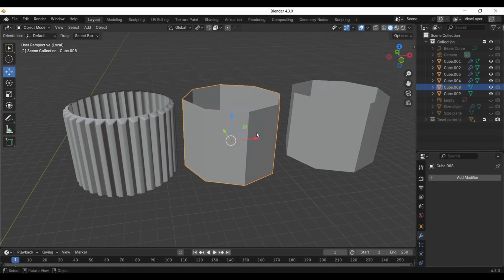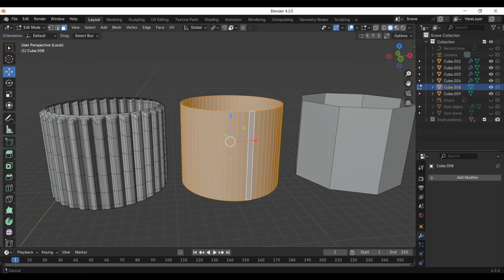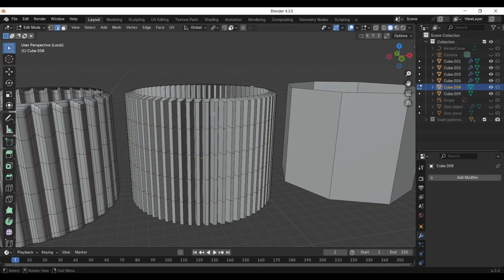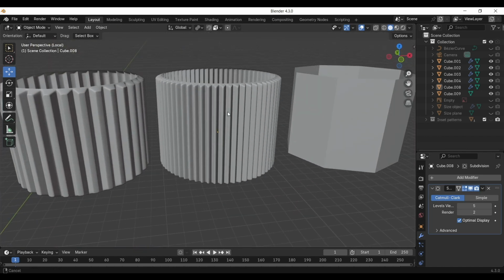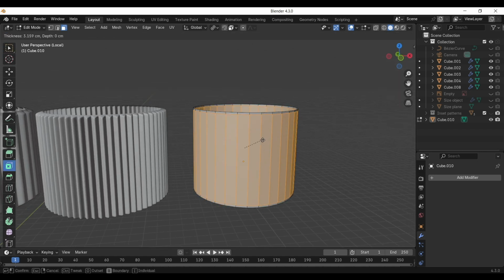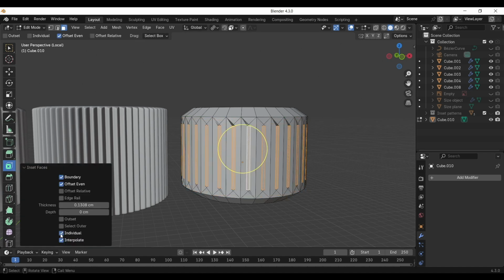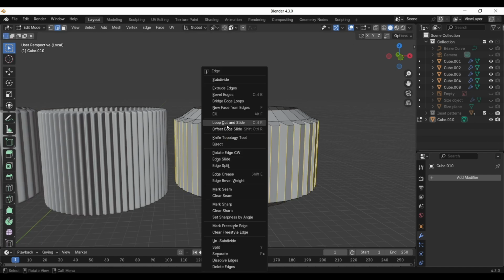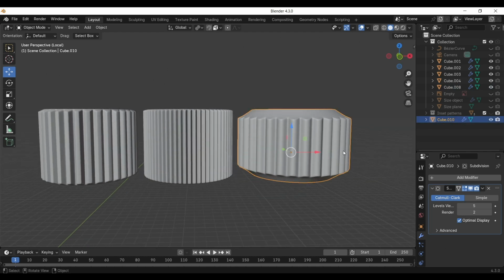Inset Faces Tool Experiments blender | Part 2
Hey guys, I have prepared a two parts experiments videos to understand the possibilities with blender inset faces feature in edit mode.
Do watch and implement and let me know what type of different variations you've got!